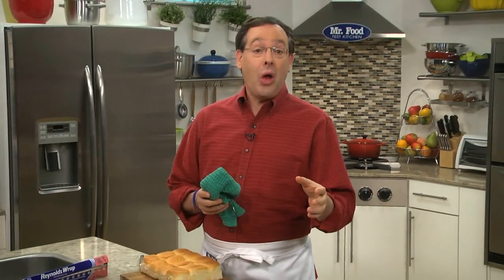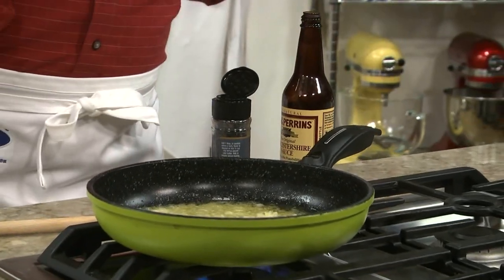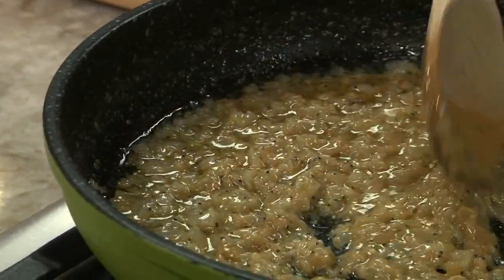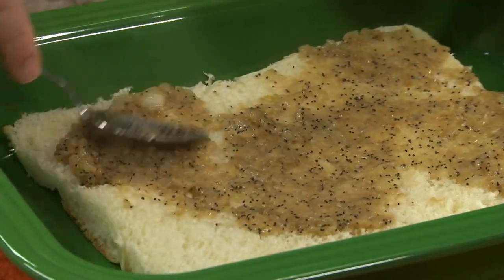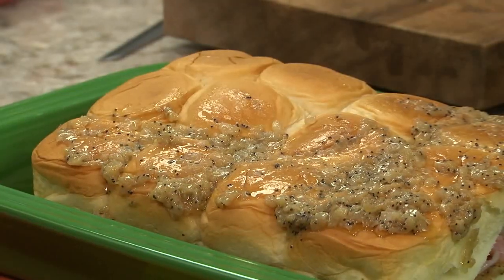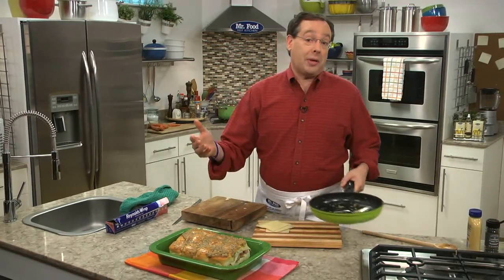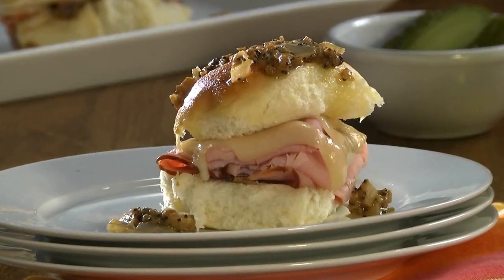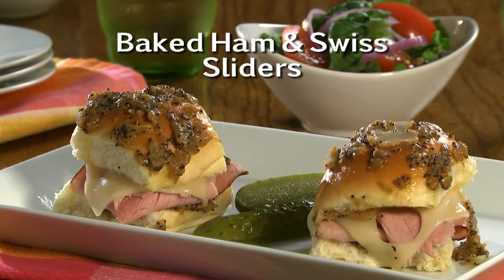Baked Ham & Swiss Sliders